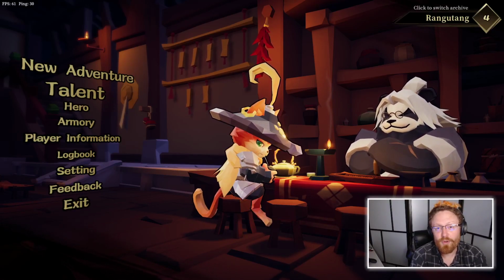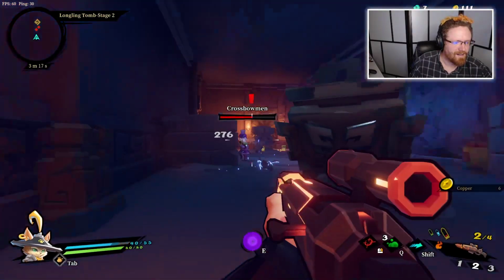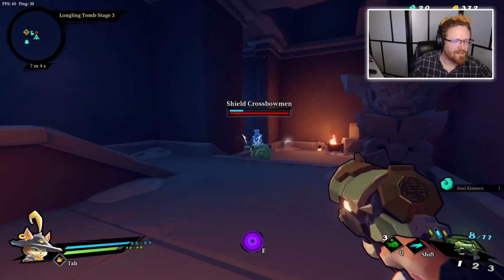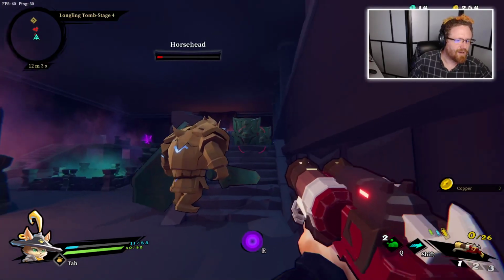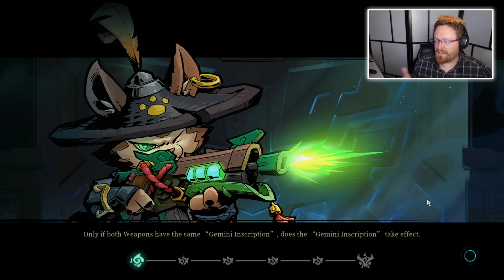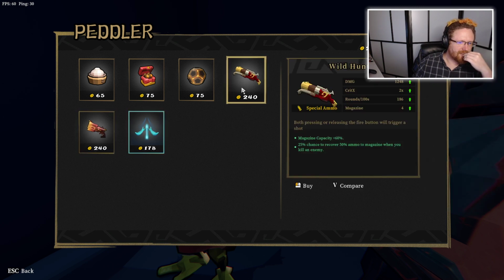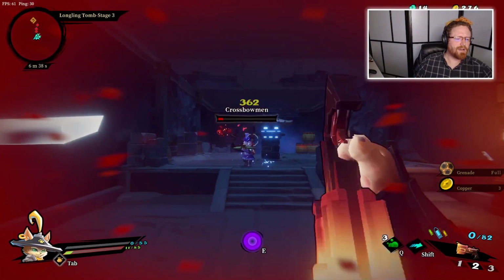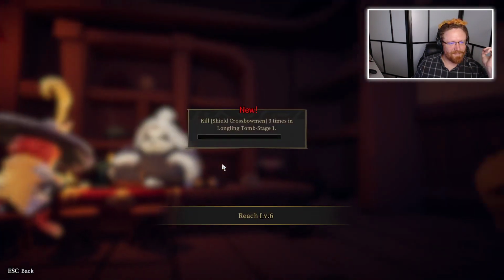Gunfire Reborn — Deadly Bosses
Gunfire Reborn is an early-access roguelike shooter starring an adorable cat full of energy blasts and poison grenades. I am the WORST at it, and die instantly the moment I enter the boss arena. It's pretty cool though!